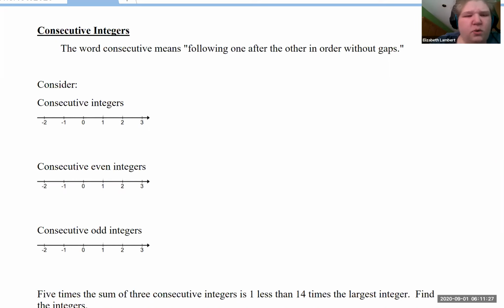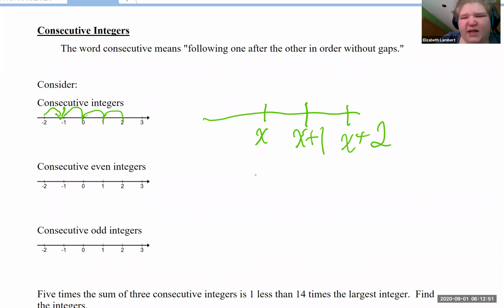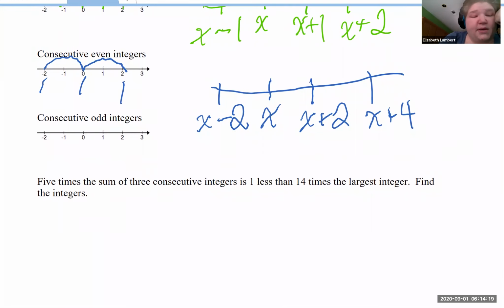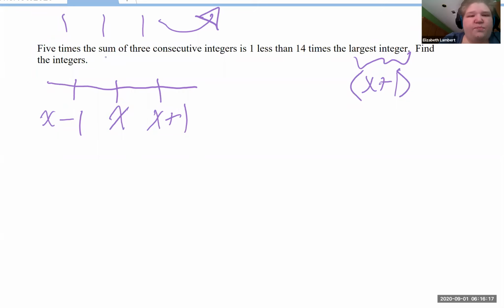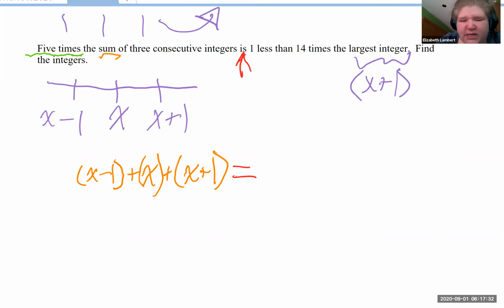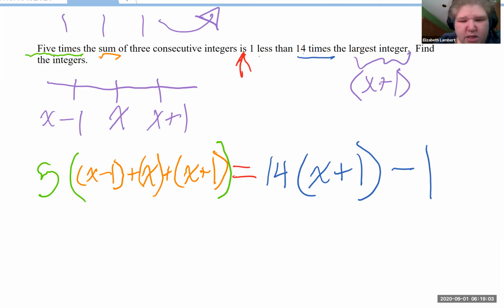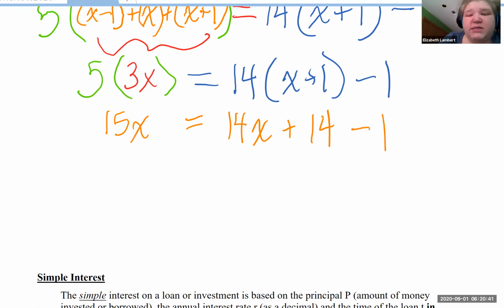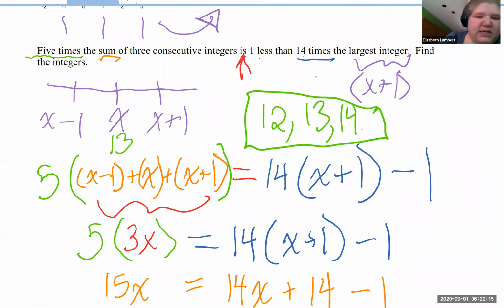Week 2b Consecutive Integer Word Problems